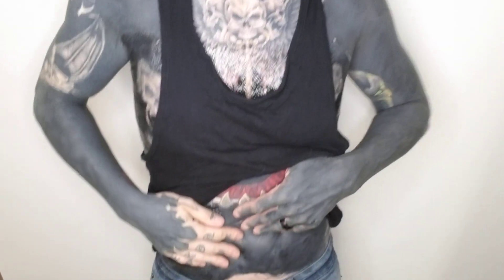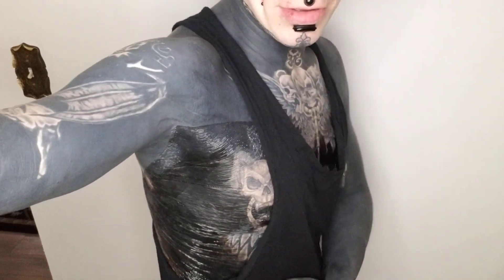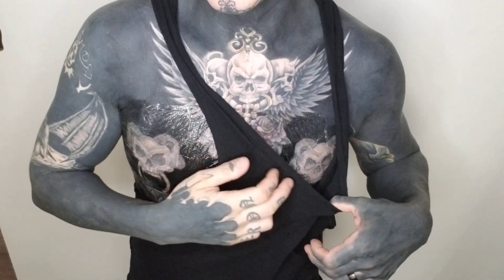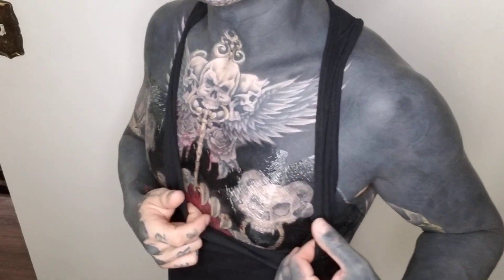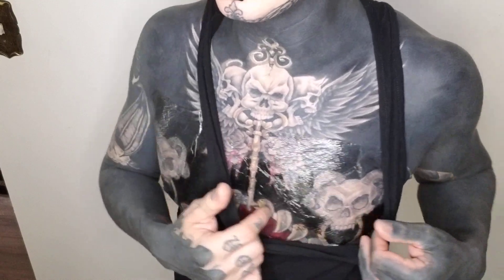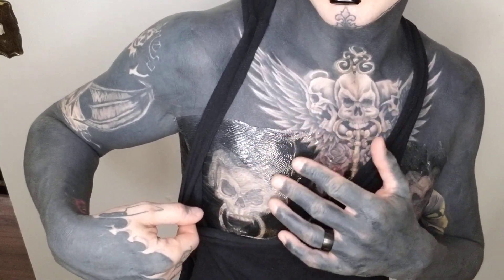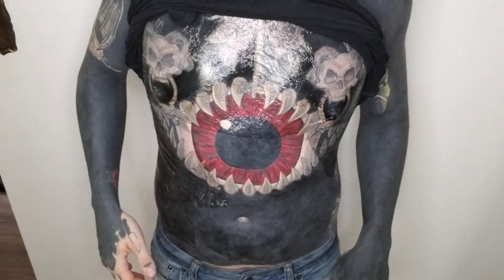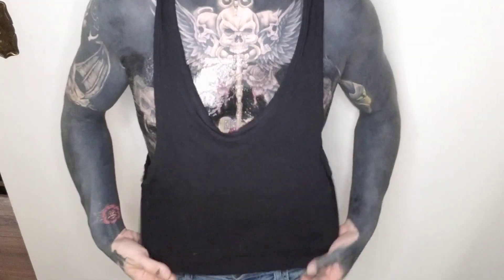Huge blackwork tattoo progress and future plans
I go over my recent tattoo progress and lay out my plans for the future